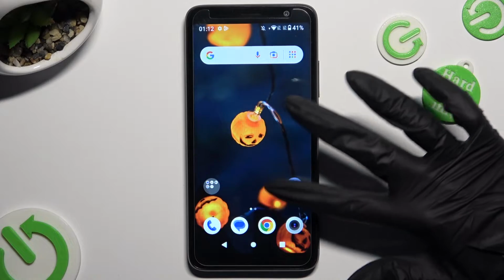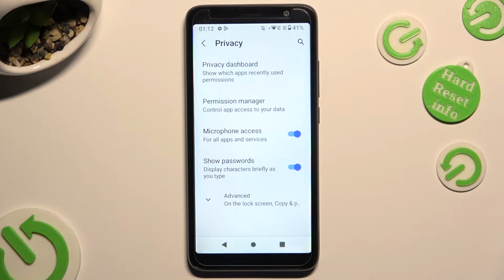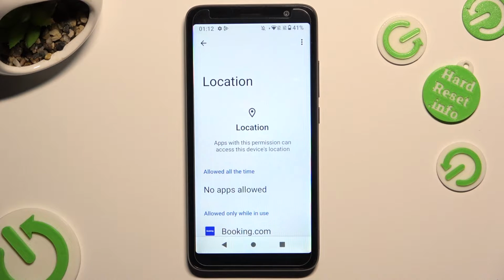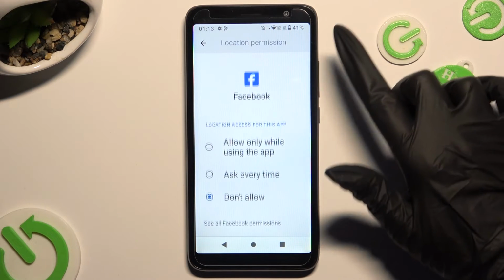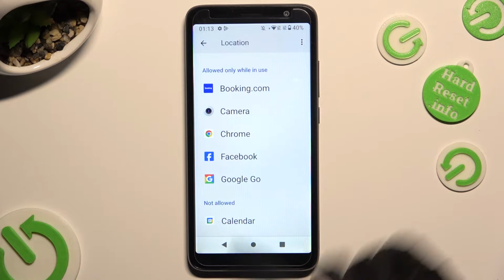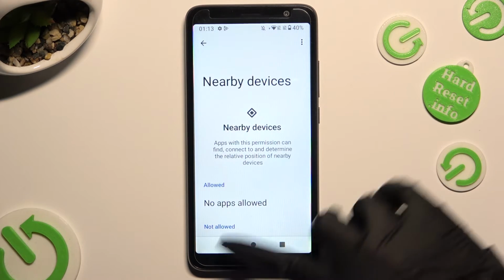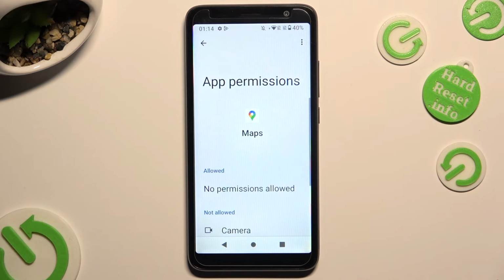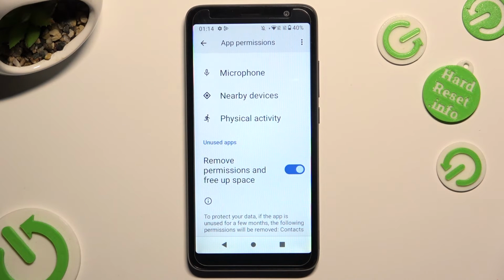How to Change Apps Permissions on TCL 403?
Find out more:
Take control of your TCL 403's privacy and security by learning how to change app permissions with our step-by-step tutorial. In this guide, we'll walk you through the process of adjusting app permissions, allowing you to decide what information and features each app can access on your device. Whether you're concerned about privacy or simply want to customize your app interactions, this tutorial ensures you navigate the permissions landscape with confidence.

Why would I want to change app permissions on my TCL 403?
How do I access the settings to change app permissions on my device?
Can I customize permissions for individual apps, or is it a global setting?
What types of permissions can be adjusted, and what do they entail?
Are there potential security risks associated with granting certain app permissions?